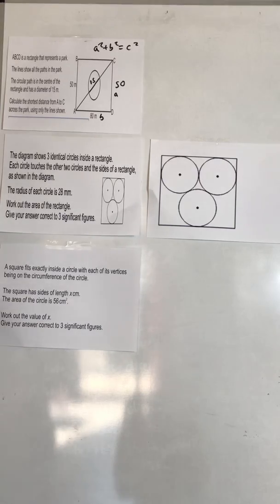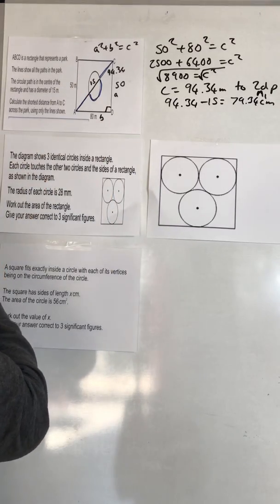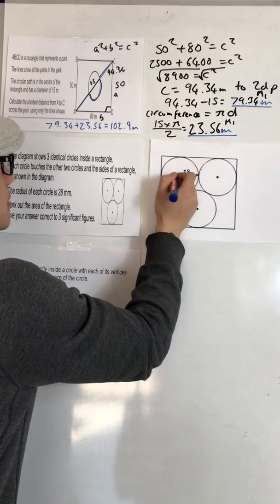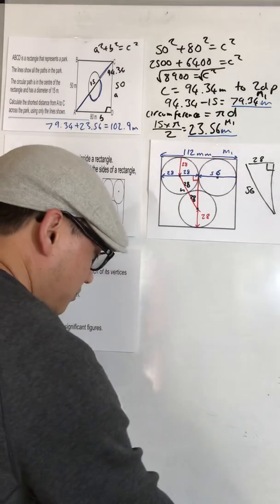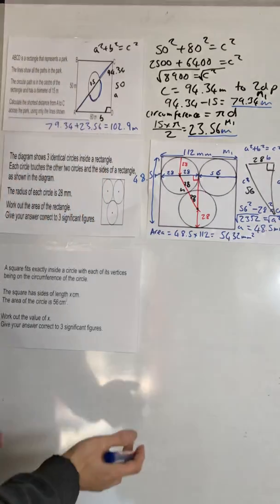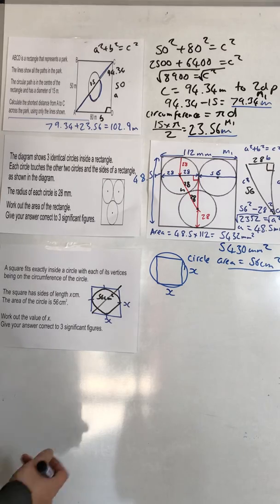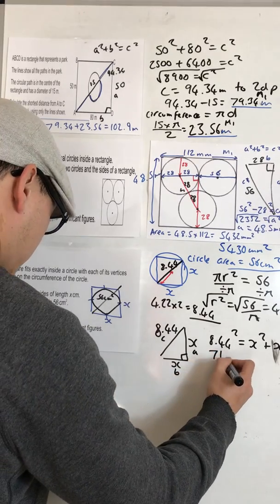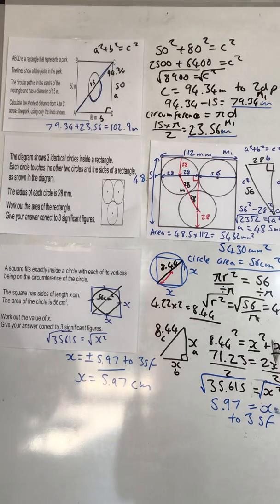Pythagoras problem solving mathswatch help part 2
This will help with your mathswatch homework. I have left a mistake in one of the questions on purpose to ensure you are thinking about the question. The mistake I have made occurs frequently with students. The first 10 to email and spot will be given a housepoints. See if you can find which final answer is wrong. This is good for you.
“A good head and good heart are always a formidable combination. But when you add to that a literate tongue or pen, then you have something very special.”
― Nelson Mandela